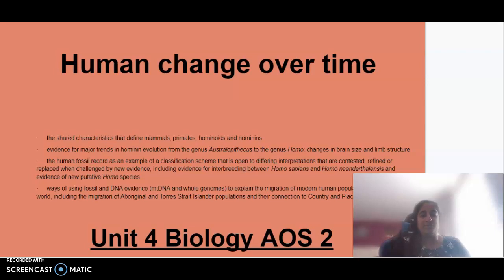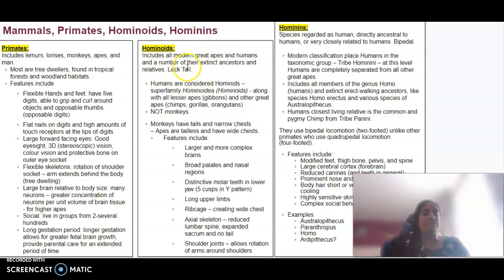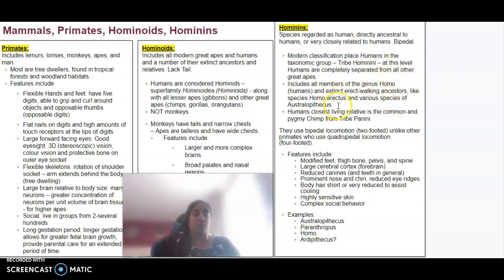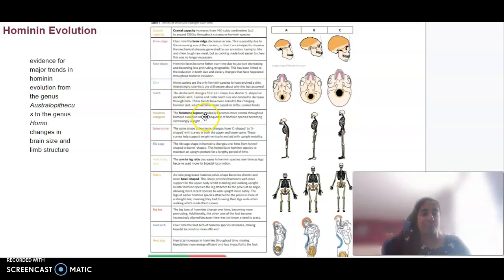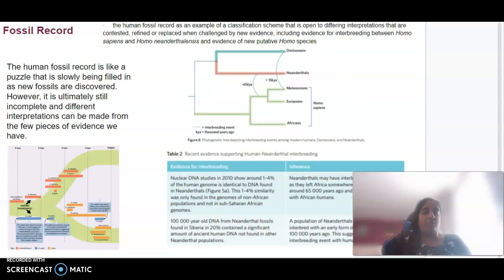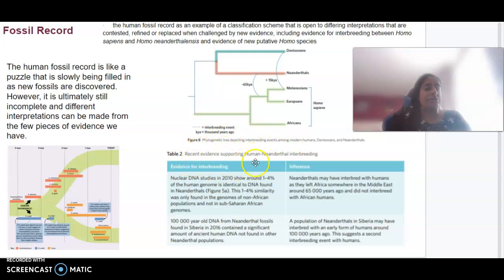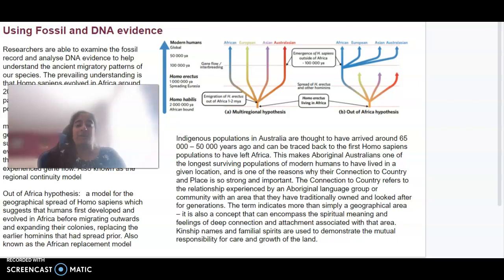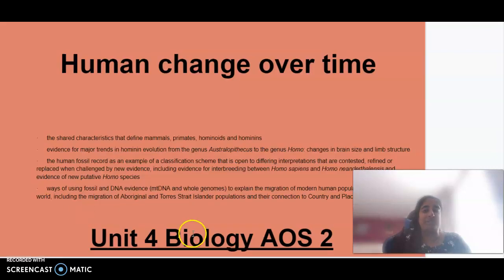Unit 4 AOS 2 Biology: Human change over time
·         the shared characteristics that define mammals, primates, hominoids and hominins
·         evidence for major trends in hominin evolution from the genus Australopithecus to the genus Homo: changes in brain size and limb structure
·         the human fossil record as an example of a classification scheme that is open to differing interpretations that are contested, refined or replaced when challenged by new evidence, including evidence for interbreeding between Homo sapiens and Homo neanderthalensis and evidence of new putative Homo species
·         ways of using fossil and DNA evidence (mtDNA and whole genomes) to explain the migration of modern human populations around the world, including the migration of Aboriginal and Torres Strait Islander populations and their connection to Country and Place.